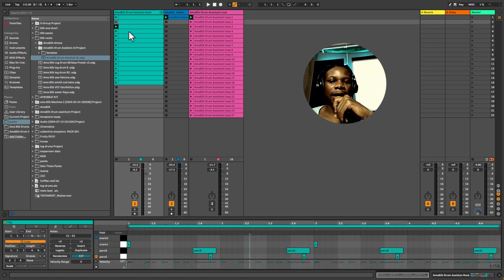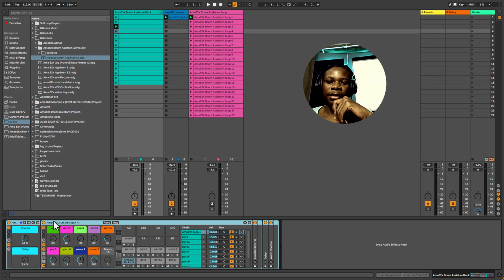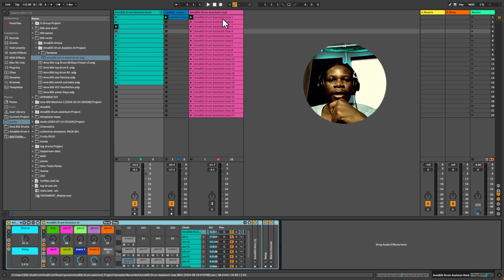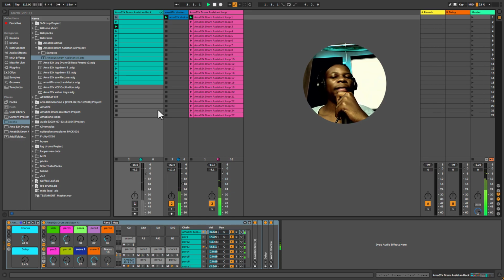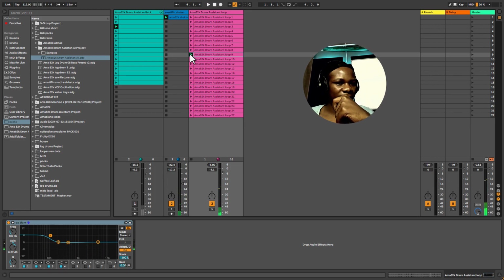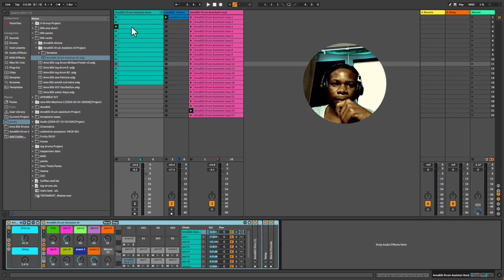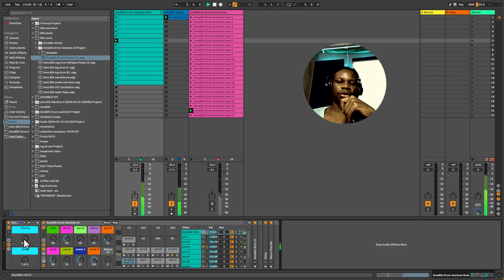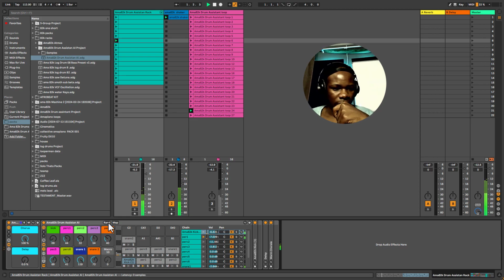Free Amapiano Drum loops & Midi patterns FOR AMAPIANO DRUM ASSISTANT AI RACK